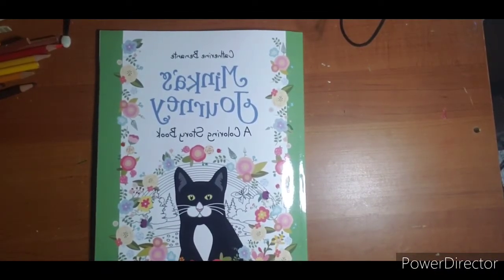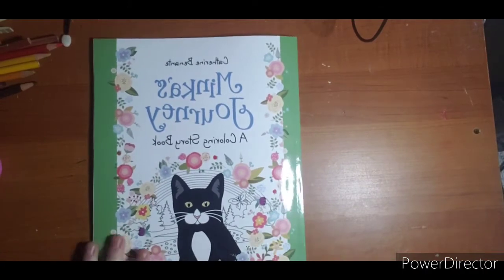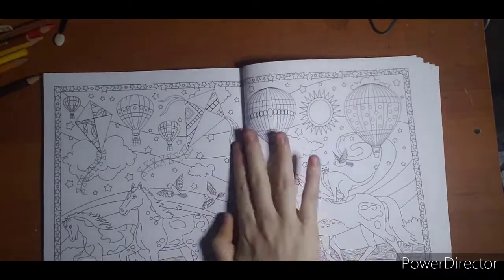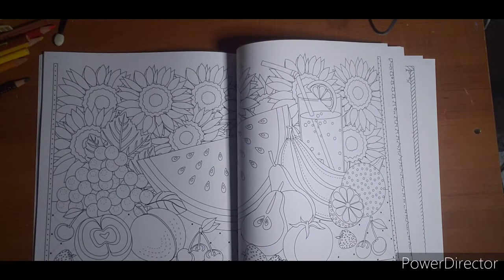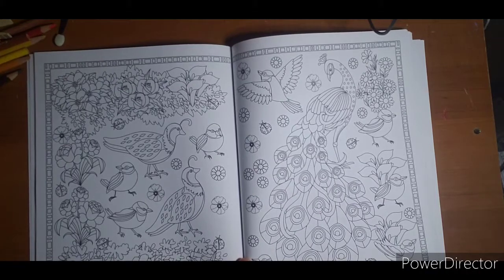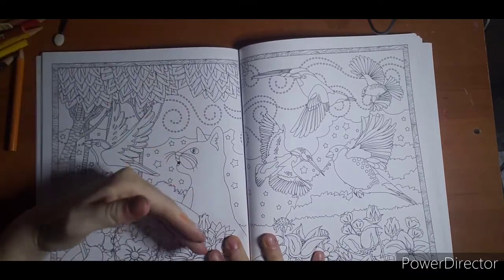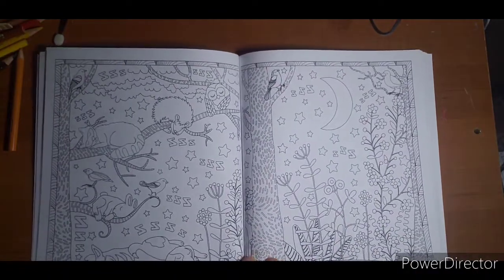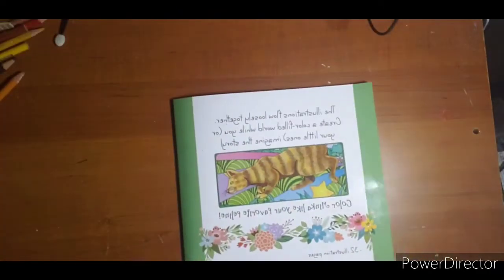Minka's Journey by Catherine Benante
Minka's Journey is a color8ng storybook with 32 illustrations. They are all single sided double page spreads.

Special thanks to Jamiescoloringlove for the gifts!!
Amazon Wishlist as Requested